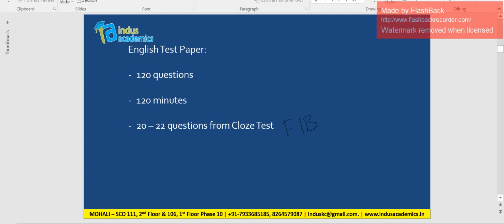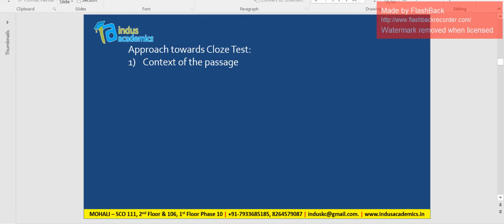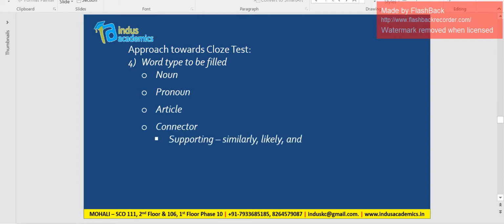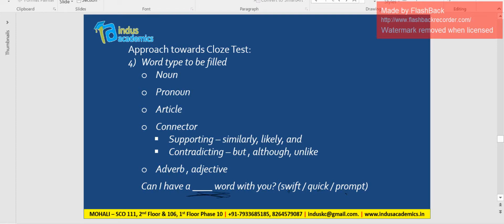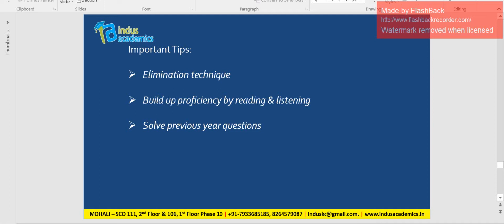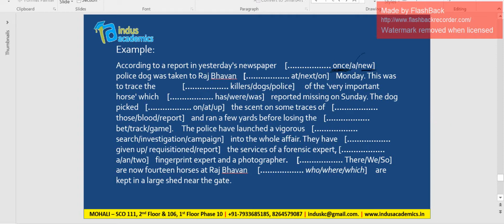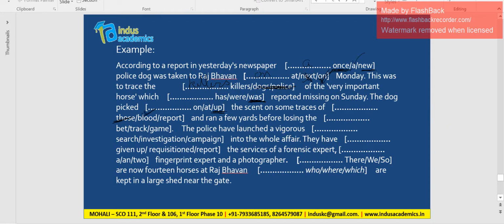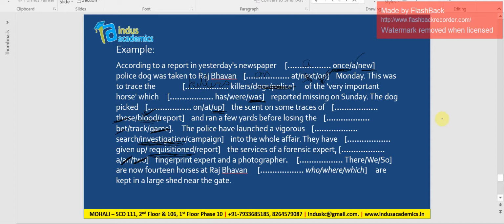CDSE Cogniscenti: How to crack CDSE English - Part II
CDSE aspirants, watch the second part on "How to crack CDSE English" on solving questions based on Cloze Test.